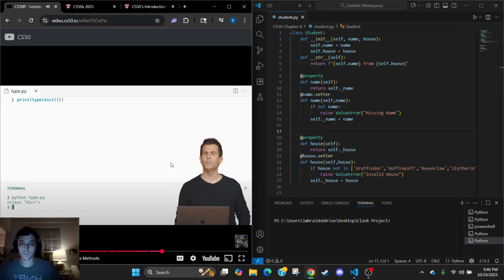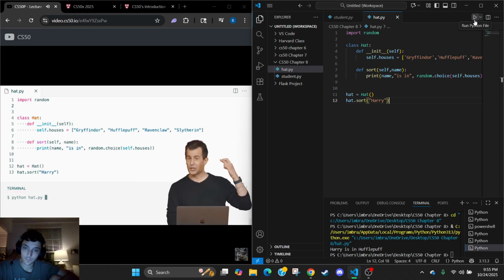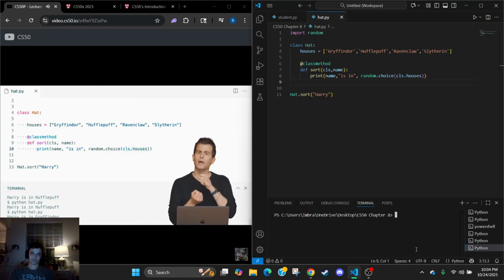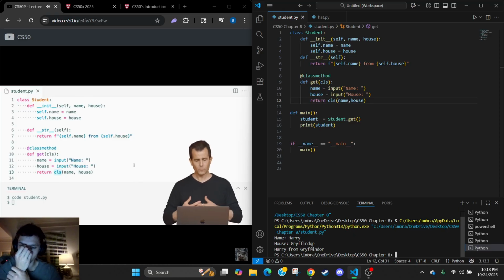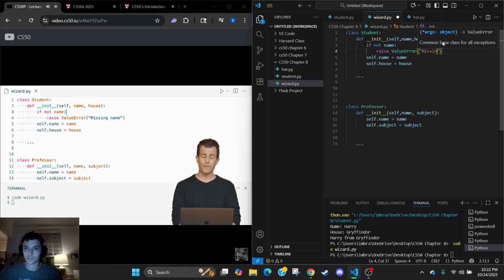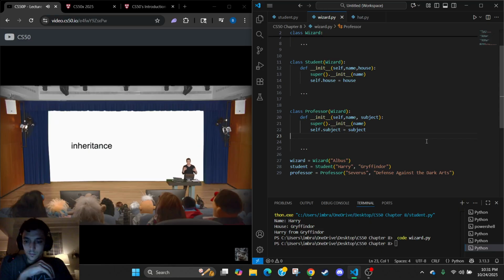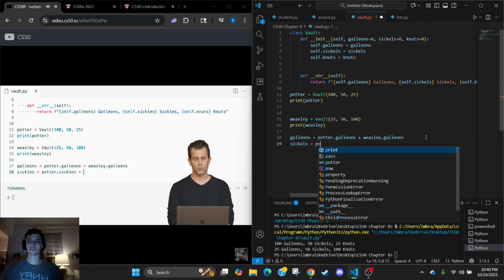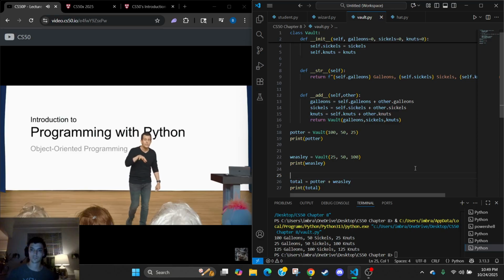Learning Python - Day 105 - CS50 Object Oriented Programming lectures pt 4. DONE DONE DONE